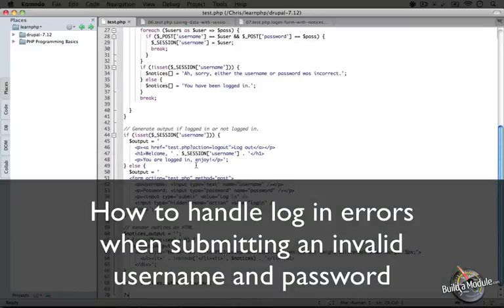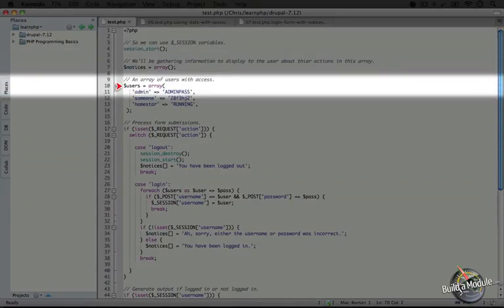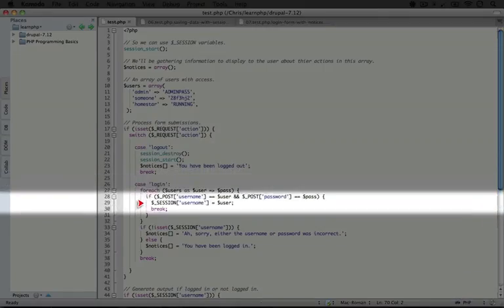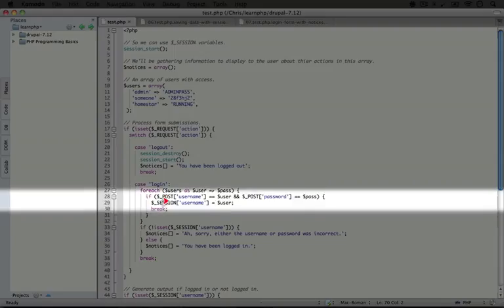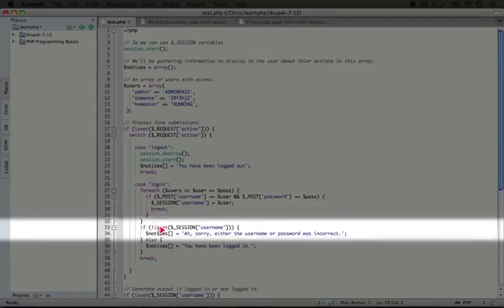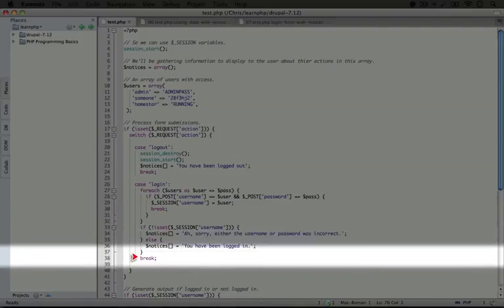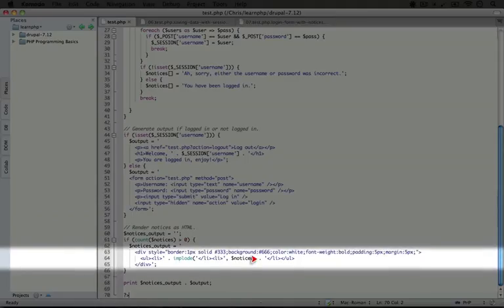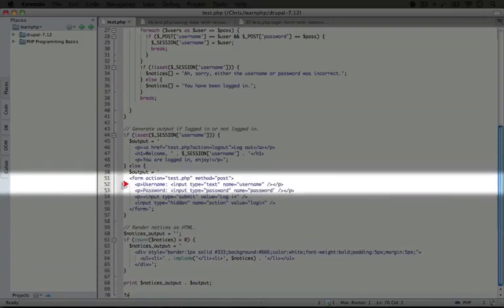92. How to handle log in errors when submitting an invalid username and password (a Drupal how-to)